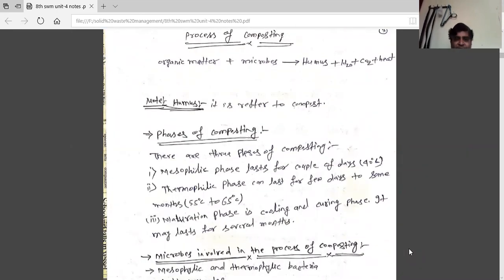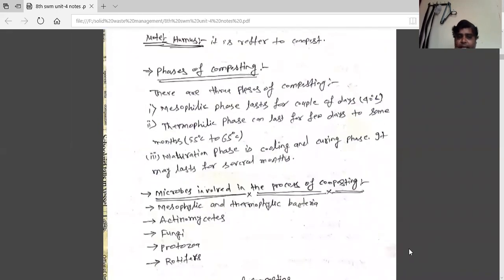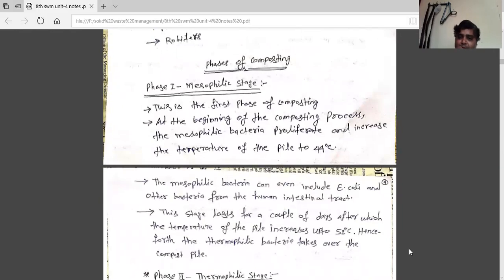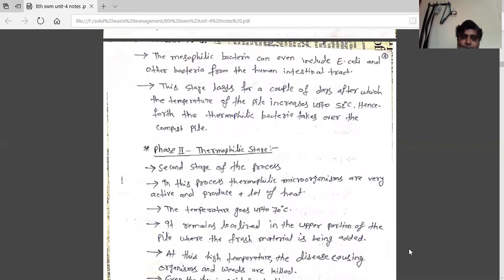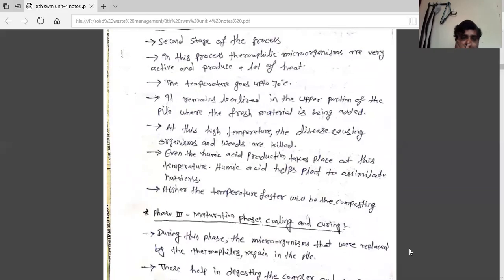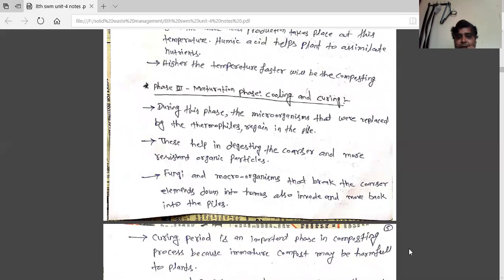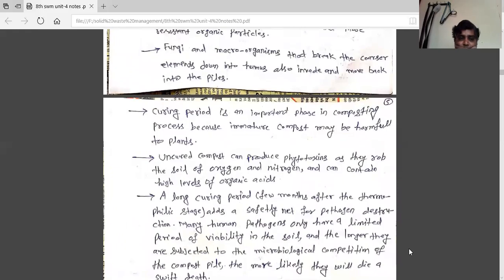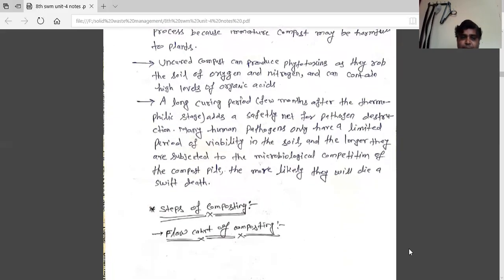2 zoom 0